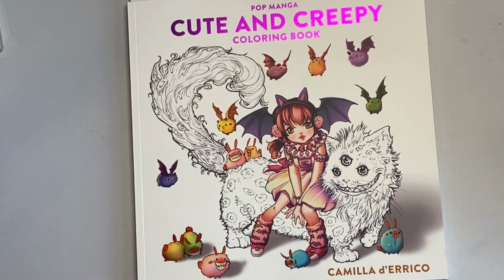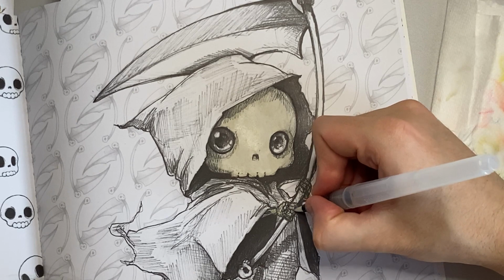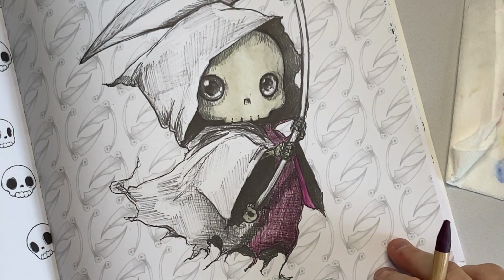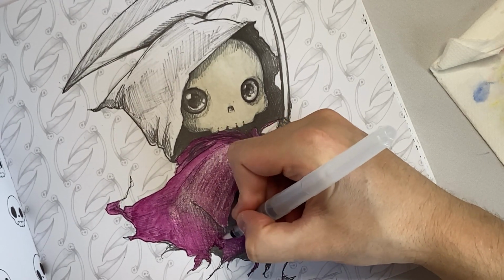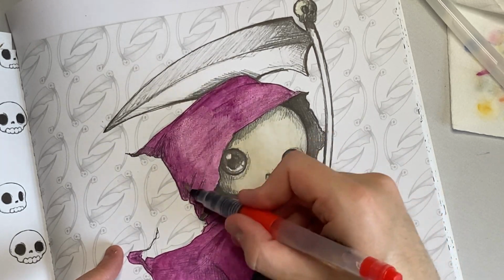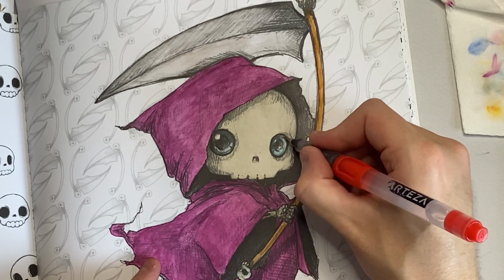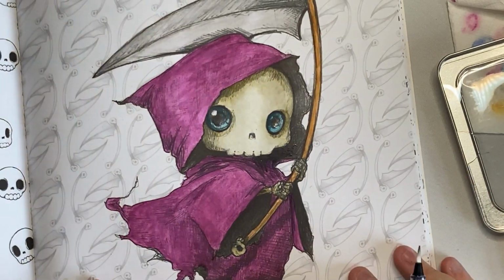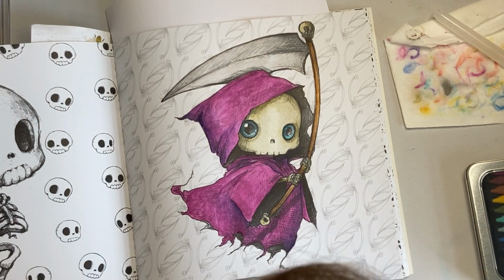Let’s colour with distress water colour pencils!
Come and join me as I colour in pop manga cute and creepy with the brand new distress water colours.

Adios!